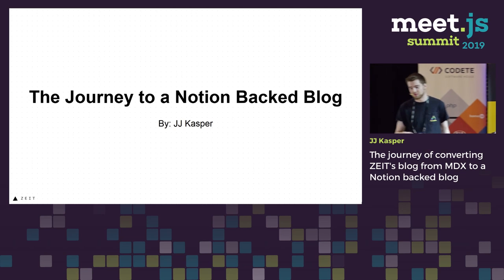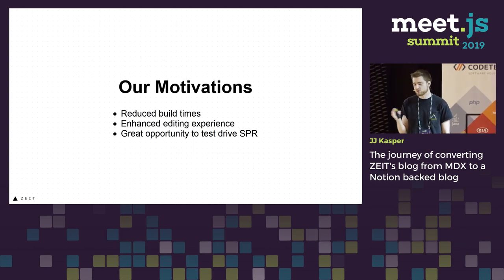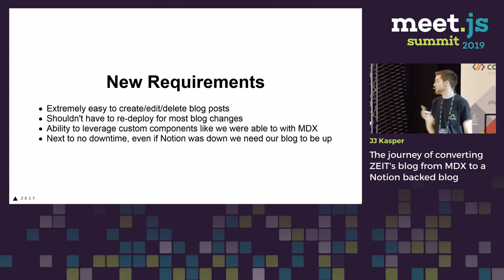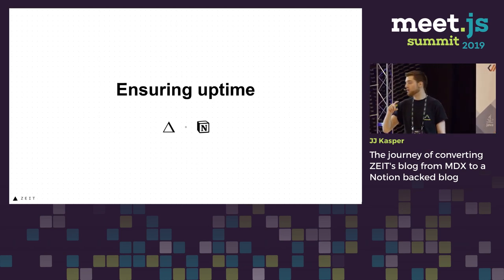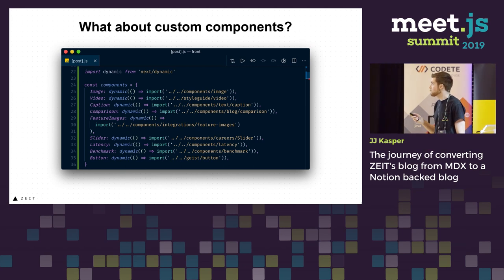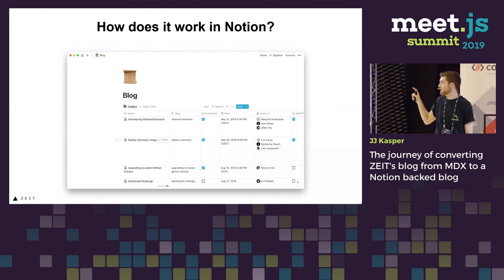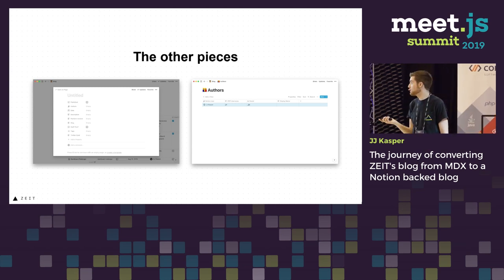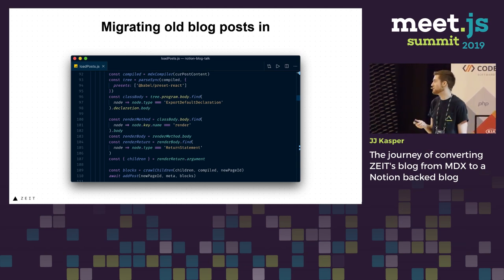JJ Kasper - The journey of converting ZEIT's blog from MDX to a Notion backed blog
At ZEIT we started our blog with a markdown approach which then evolved to MDX. While this approach has many benefits we noticed some drawbacks and set out to solve this by creating a Notion backed blog without losing the flexibility MDX gave us.